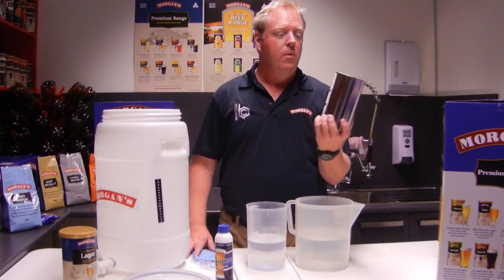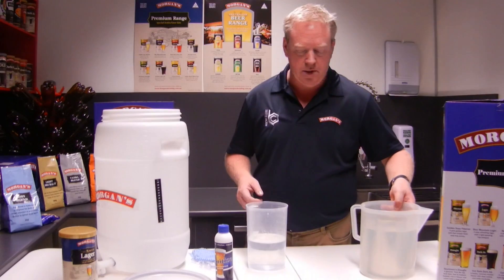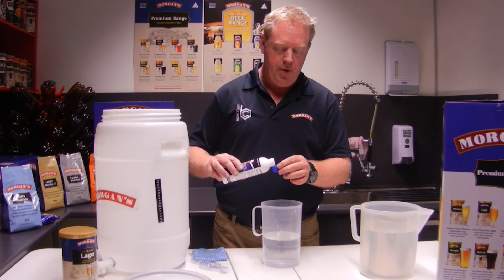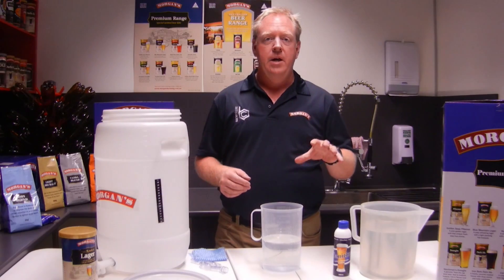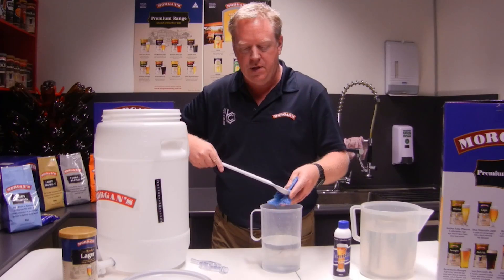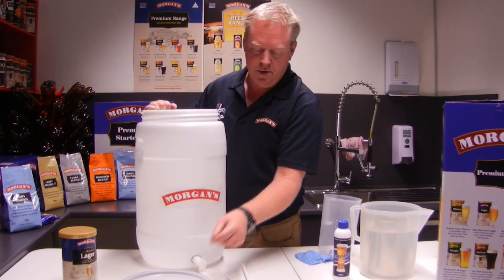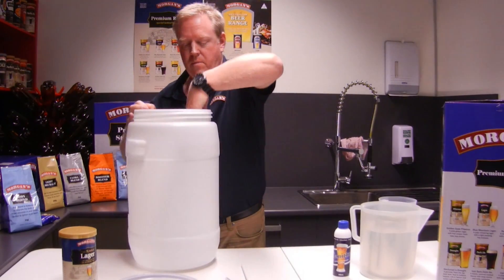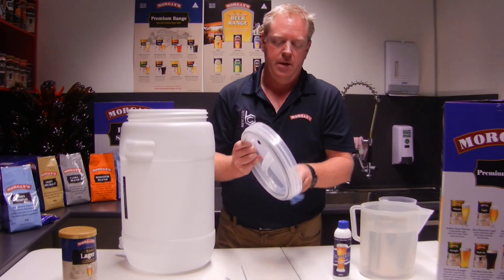3 Sanitising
Sanitising and getting your fermenter ready to brew.